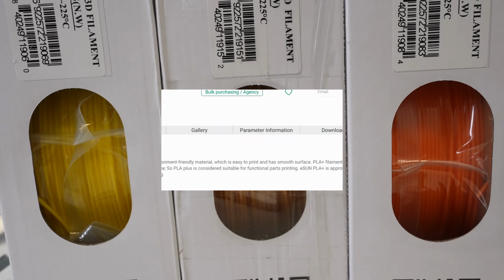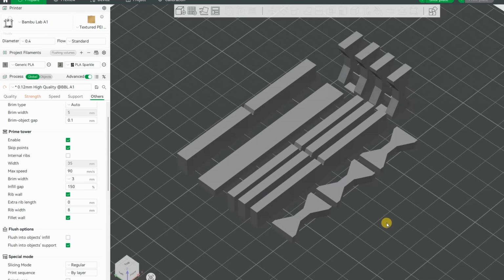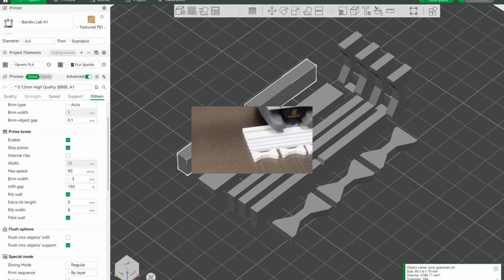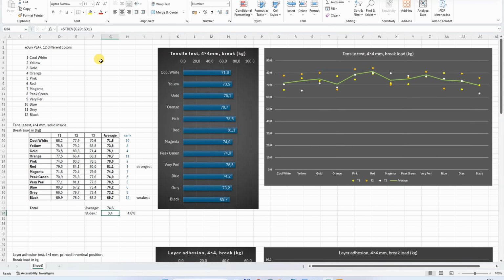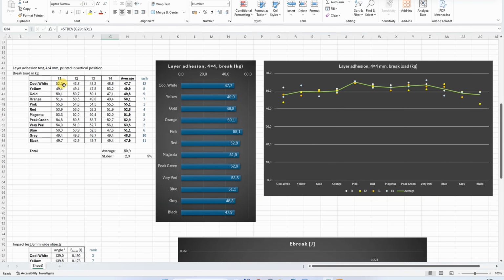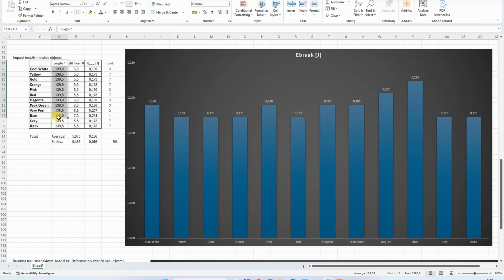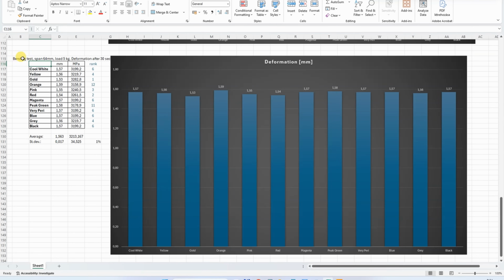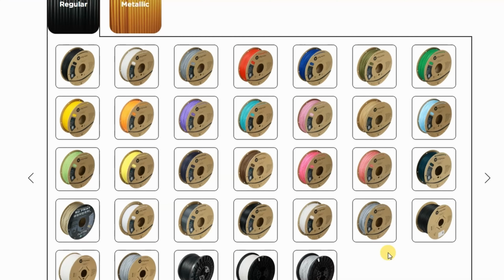Does Color Matter? Testing 12 eSun PLA+ Filaments!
I tested 12 different colors of eSun PLA+ to see if color affects the mechanical properties of your 3D prints. Is black stronger than white? Is red more brittle than blue? In this video, I go beyond the usual reviews and run tensile, layer adhesion, impact, and bending tests on the same model printed in each color. The results might surprise you!

Chapters:
0:00 Introduction
1:23 About eSun PLA+
1:46 What will I test?
2:17 Unboxing
3:04 Test objects
3:35 3D printing
4:42 Tensile test
6:31 Layer adhesion test
7:44 Impact test
9:28 Bending test
10:42 Conclusions